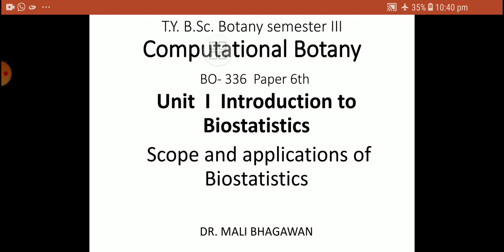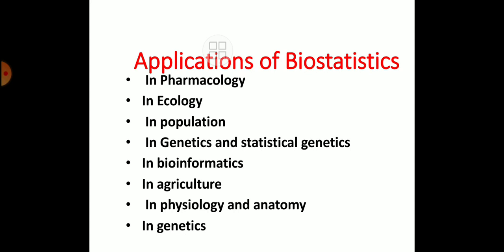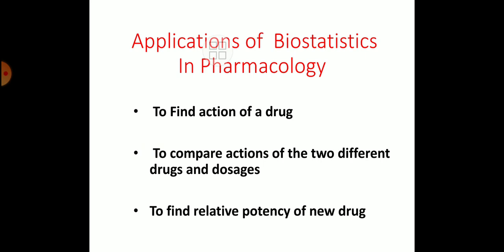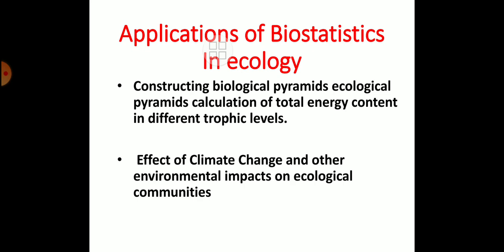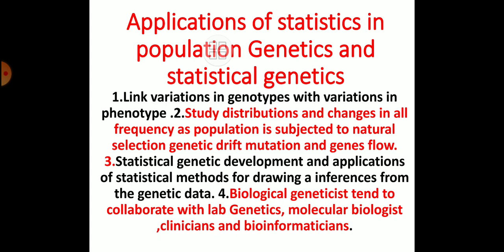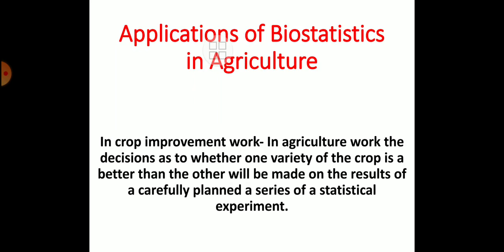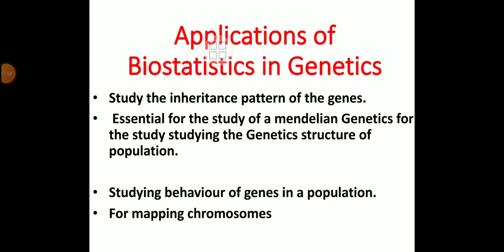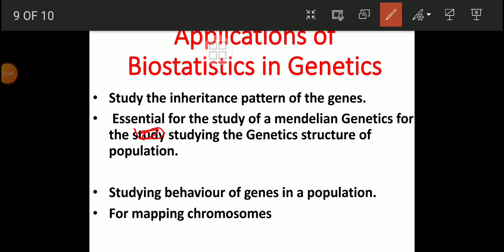Dr Mali Bhagawan Shankar Mali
TYBSc  Botany  Paper VI Computational  Botany  Unit I